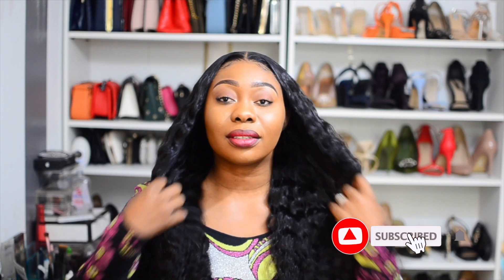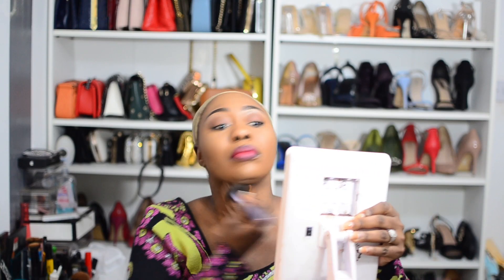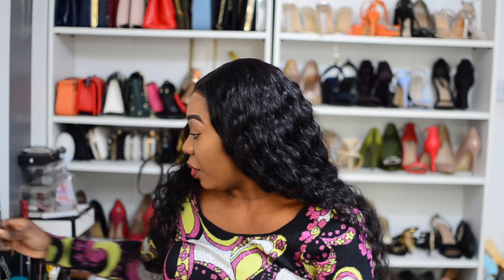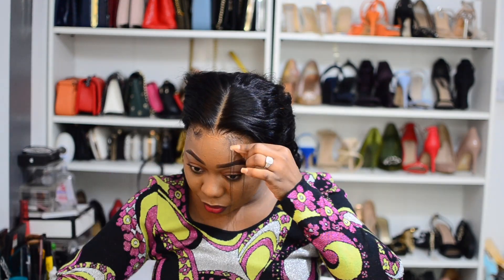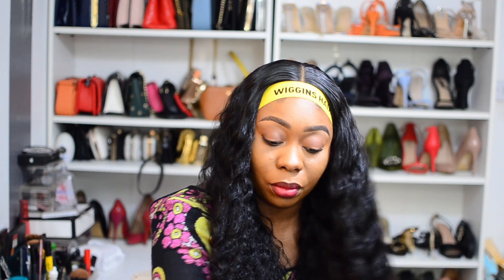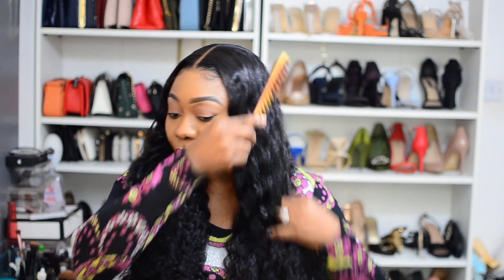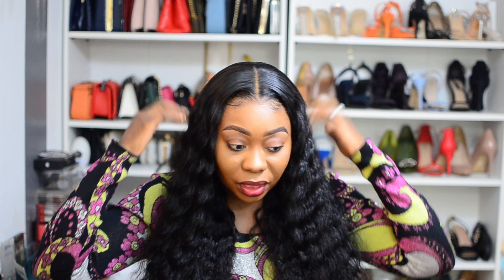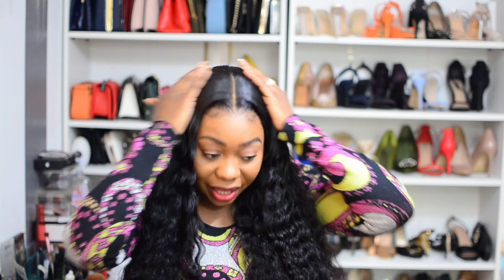BEGINNER FRIENDLY QUICK INSTALL * FAB 24 INCH WEAR GO LOOSE DEEP WAVE CLOSURE WIG FT WIGGINS HAIR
Hair details: 24 inch Wear And Go Loose Deep Wave 7x4 Lace Closure Wig

3.NEW V part wig! More Natural➤